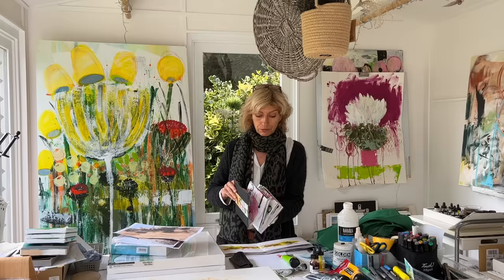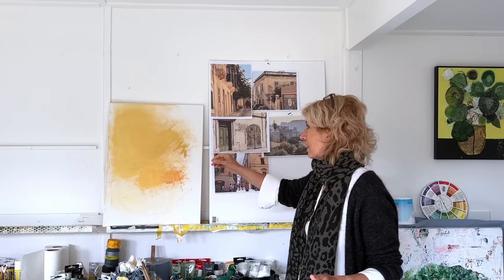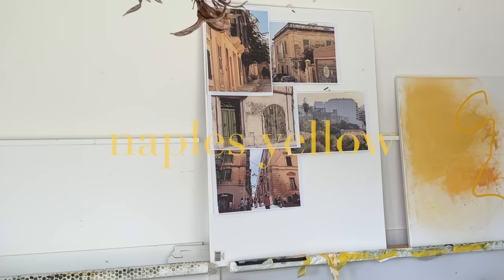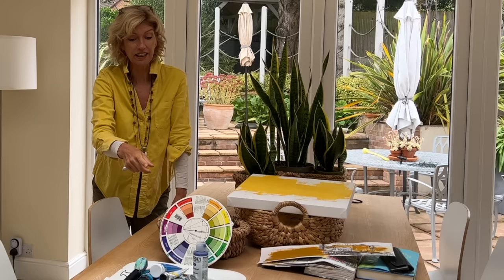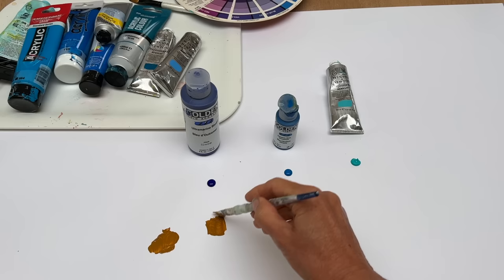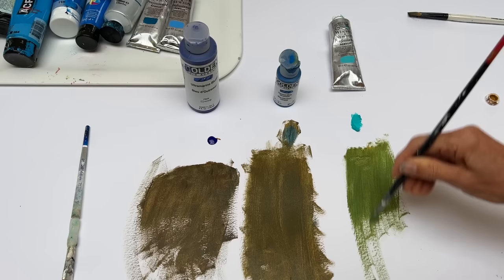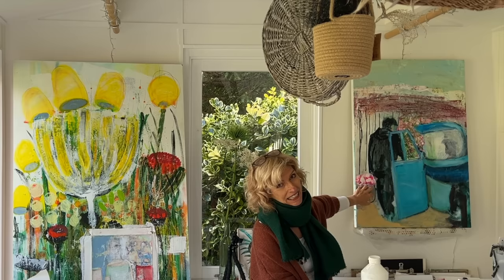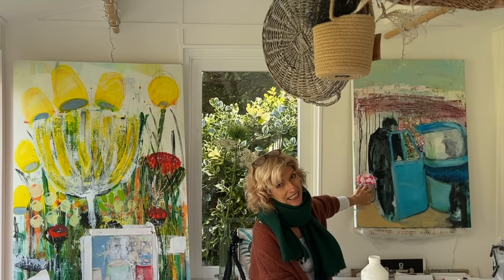ART START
A new Art Start this week, painting on a variety of canvases; small, medium and large ! Working in concertina with mixed media.